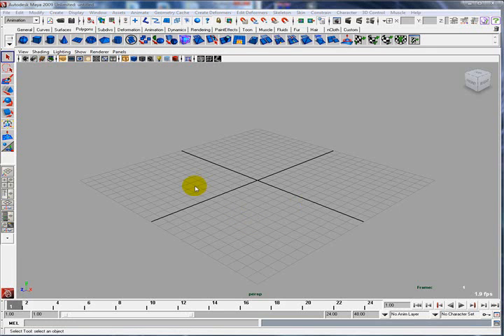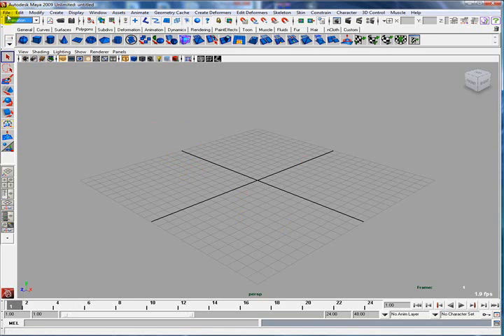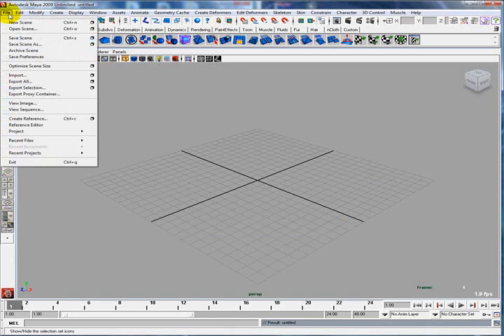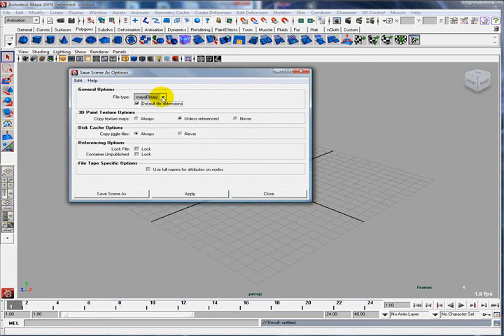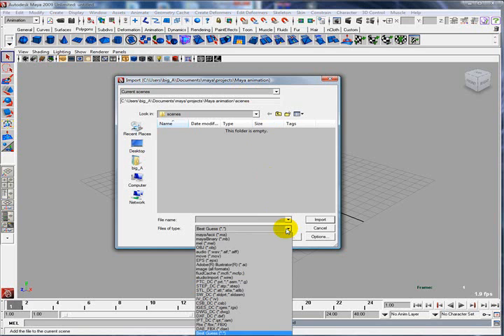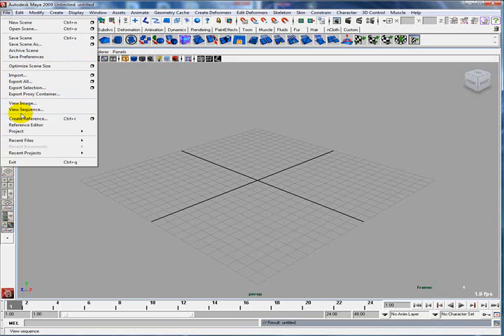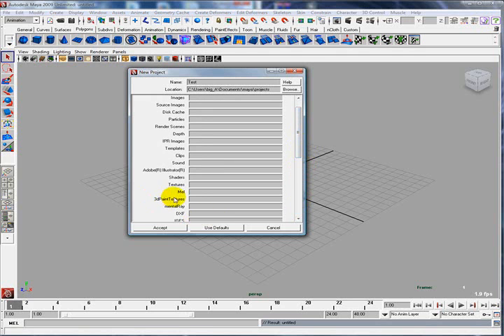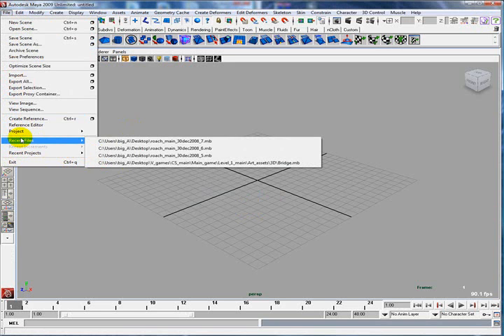Maya ui 1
Maya Ui Video